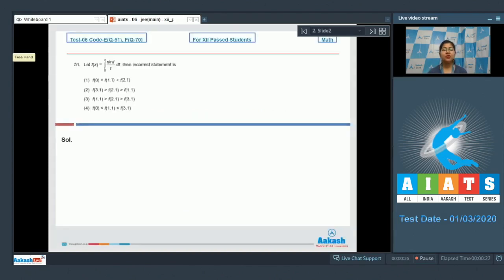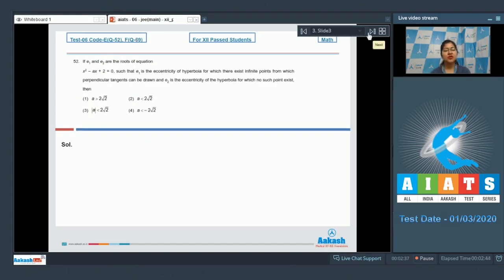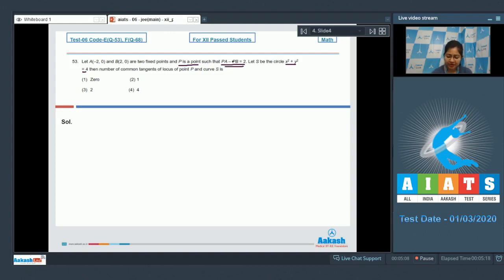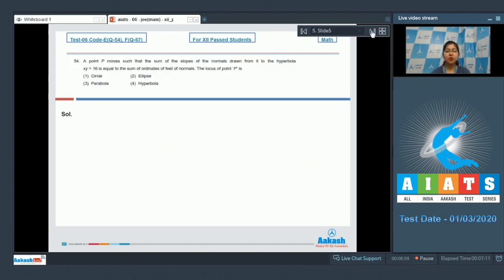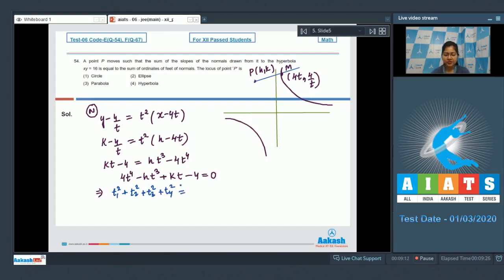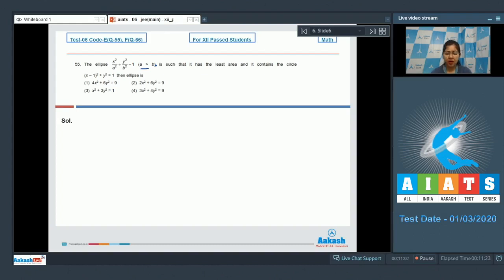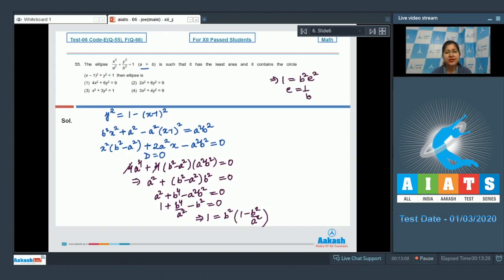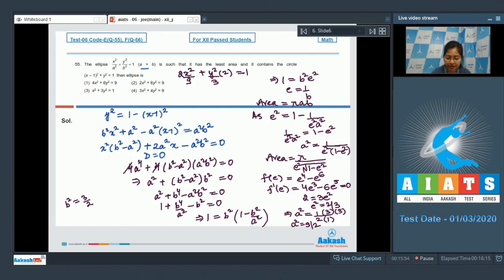AIATS TEST 06 Code E&F For XII Studying Students MATH JEE MAIN 2020 Q 51 to 55